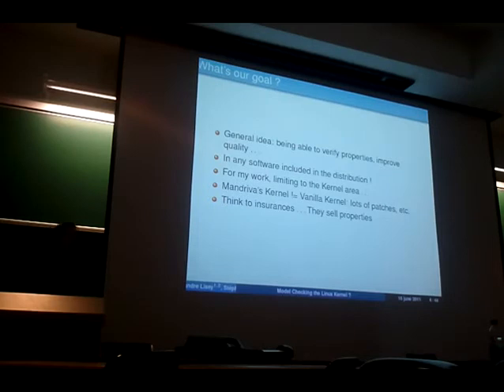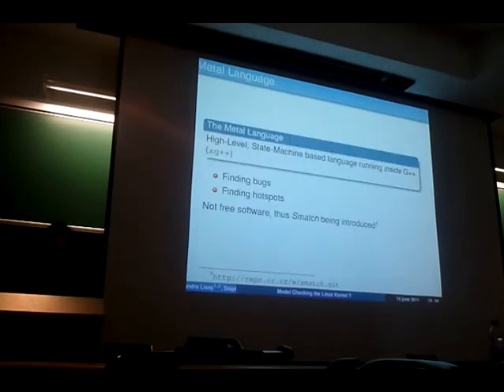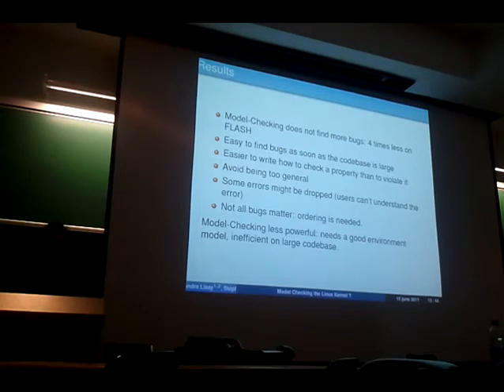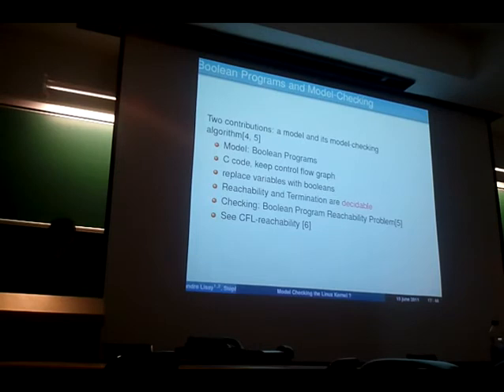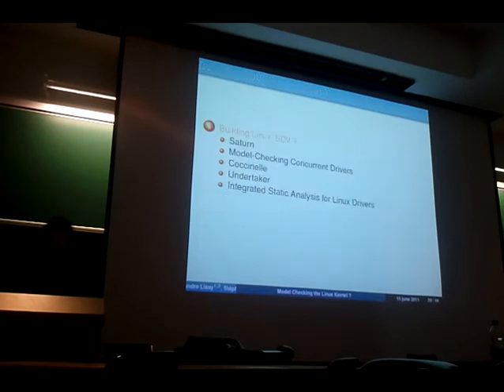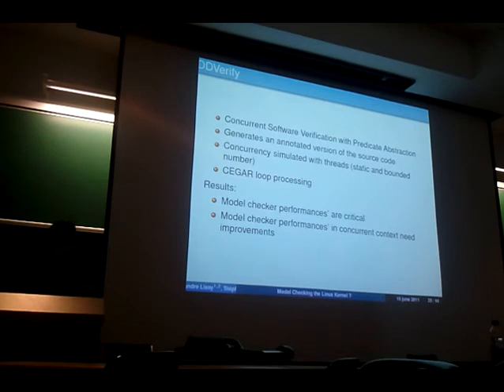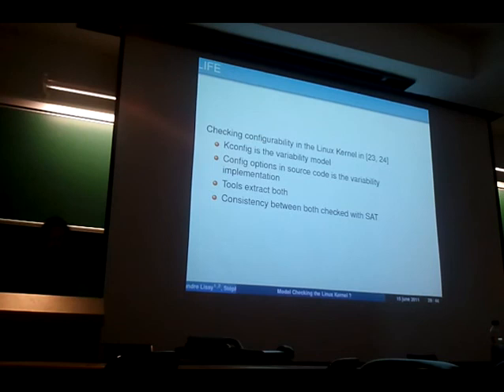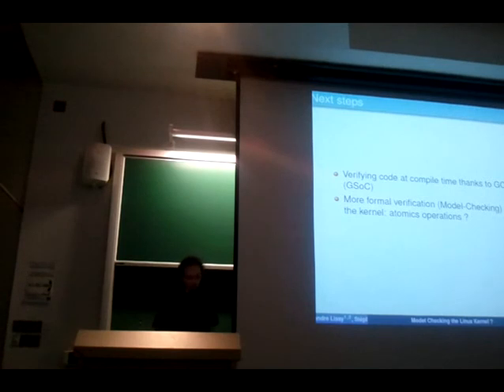OLS2011 - Verifications around the Linux Kernel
* Title: Verifications around the Linux Kernel
* Presenter: Alexandre LISSY
* Abstract:
In this paper, we will present the current state of the art around the topic of verifying the Linux Kernel. However, we do not limit ourselves to only the Linux Kernel, but we also studied what has been done around other kernel, such as some work around OpenBSD, work from Microsoft, or work around the L4 Micro Kernel. We will talk about model checking techniques, bug-finding techniques, bug life tracking tools, and present some classification of the current state of the art to be able to have a clear view of what has been done, why, what has not been done, why, and what could be done and how. We will also study a specfic case of hand-done model checking of a small part of the Linux Kernel.